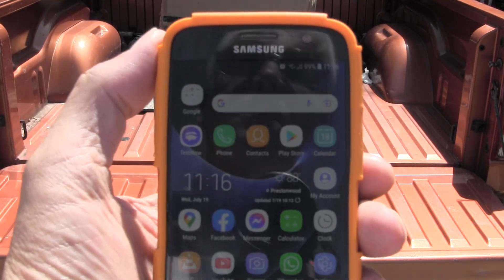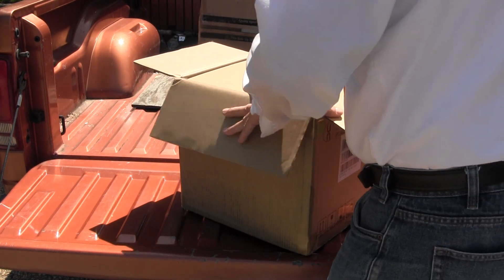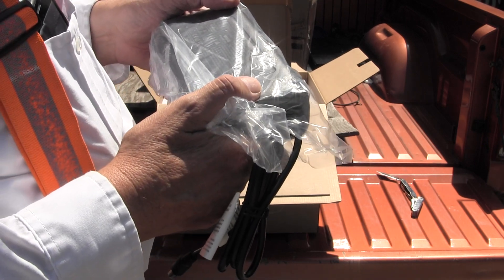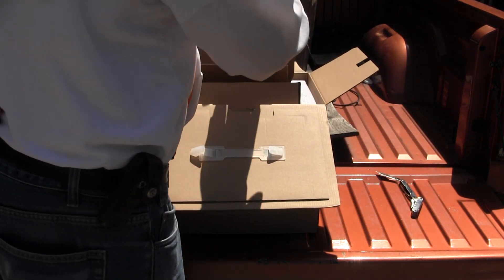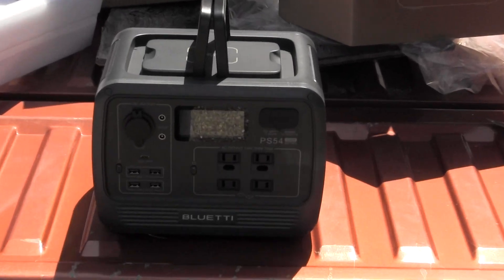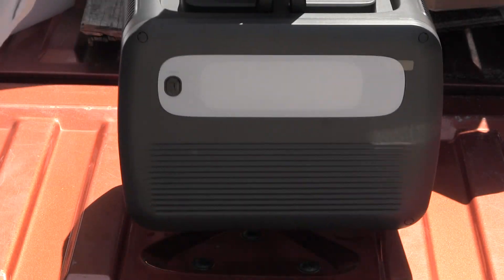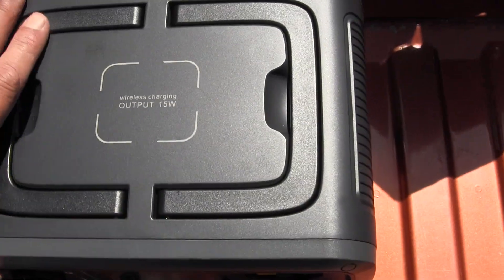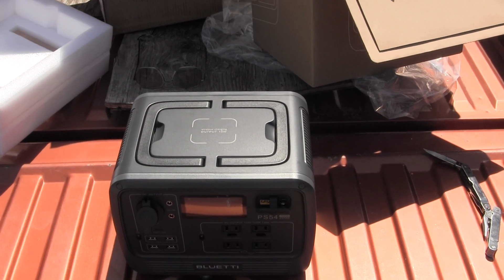BLUETTI PS54 LiFePO4 battery unbox Lithium Iron Phosphate 700W 537Wh Portable Solar Power Station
00037 BLUETTI PS54 LiFePO4 battery unbox (Lithium Iron Phosphate) 700W-537Wh Portable Solar Power Station